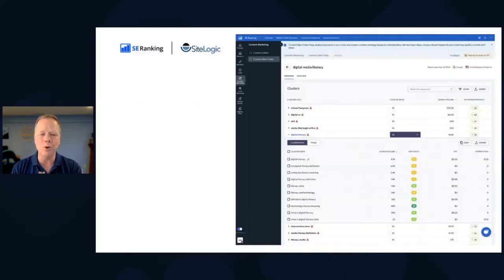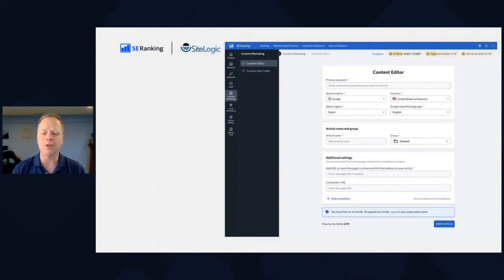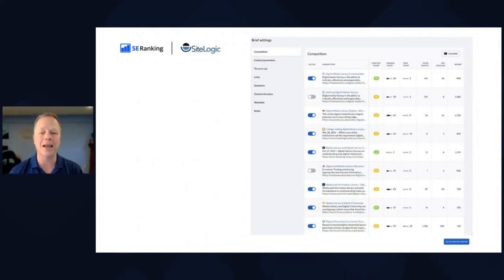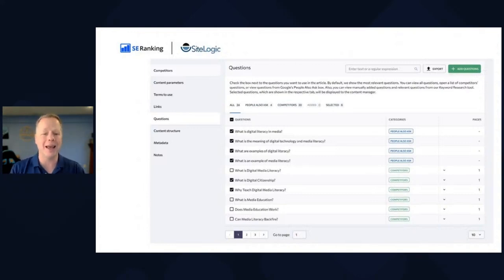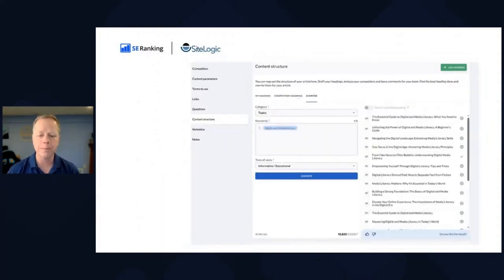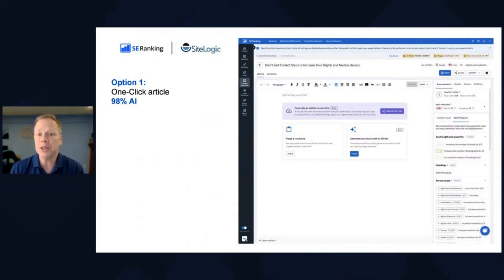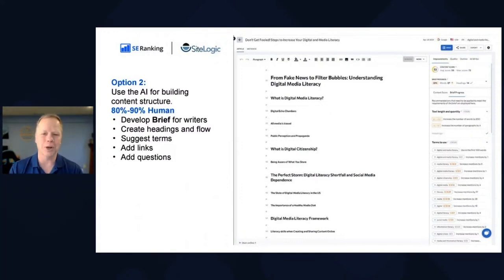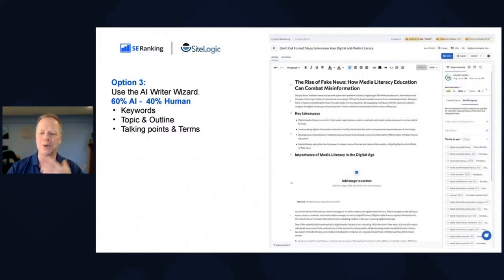SEO content writing: How to use AI SEO tools to create quality texts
Discover how digital marketing expert Matt Bailey of SiteLogic leverages SE Ranking’s Content Marketing tool to create a piece of content from start to finish. We explore how to supercharge your content creation process using cutting-edge AI SEO tools that help you identify trending topics, set up a detailed content brief for writers or editors, and create content either with AI or on your own, but with custom SEO suggestions that ensure your text is primed for success in search.
Whether you’re a seasoned content writer or just starting out, AI can help you craft SEO-friendly content that ranks higher on search engines and drives more traffic to your website